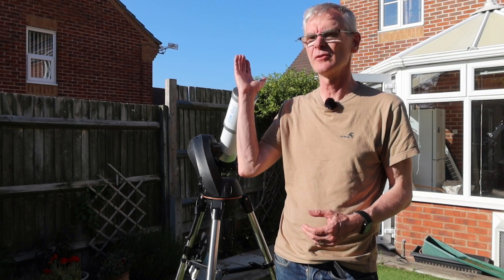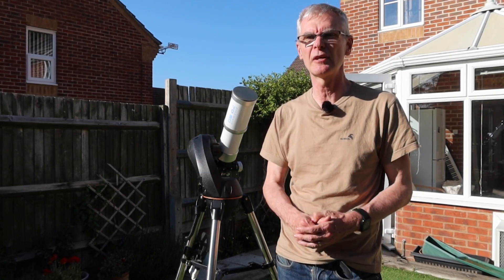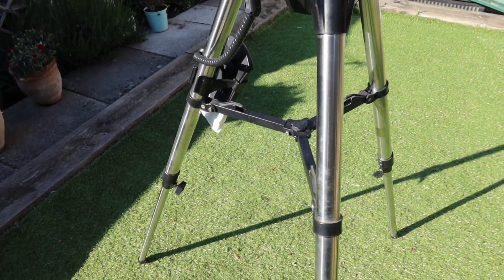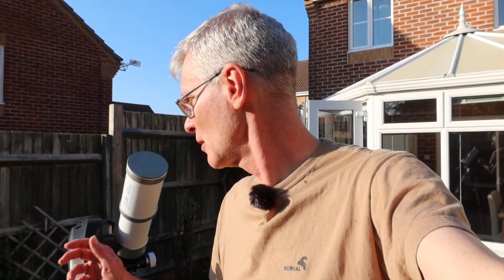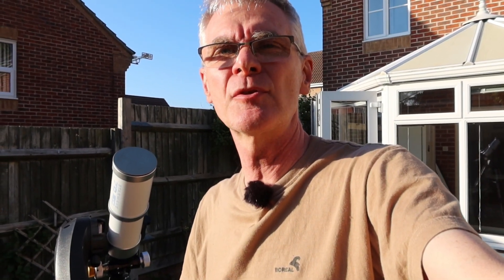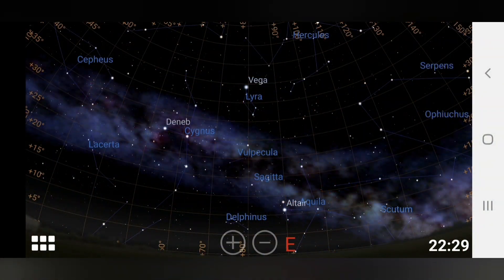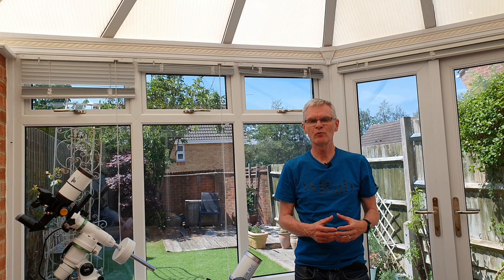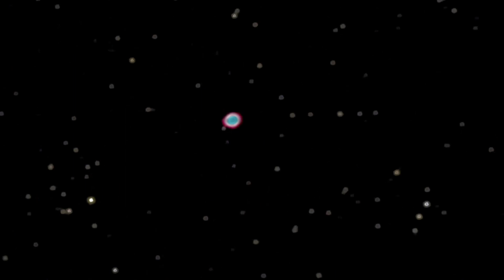The Ring Nebula with a Celestron Nexstar slt mount and 70mm refractor - Alt Az Astrophotography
I had a go at photographing the Ring Nebula using very short exposures, despite the skies not being fully dark.
I used an alt az mount, a 70mm refractor and a dslr camera.